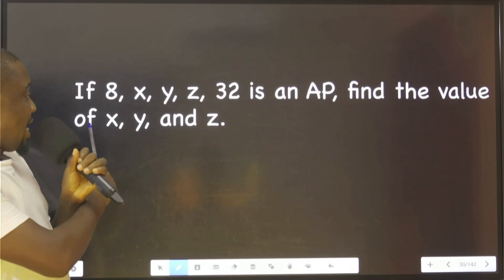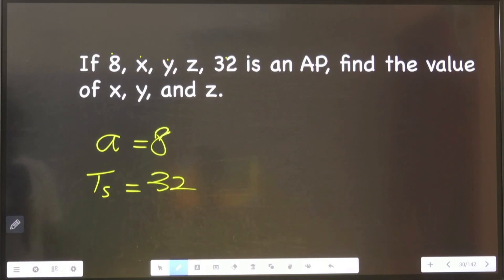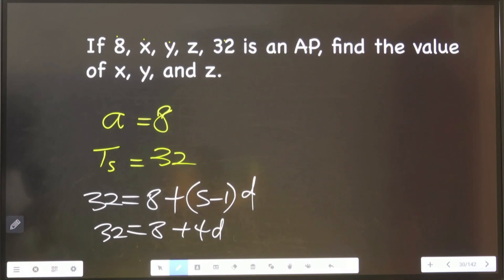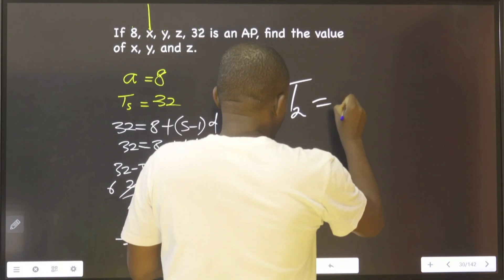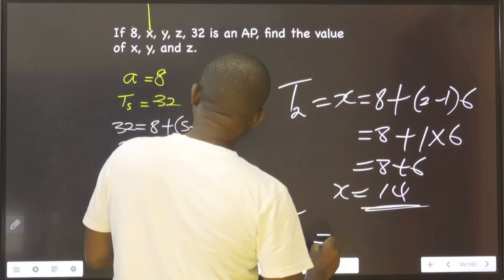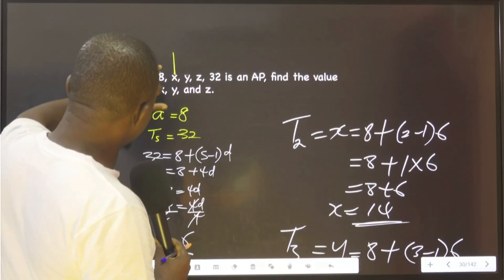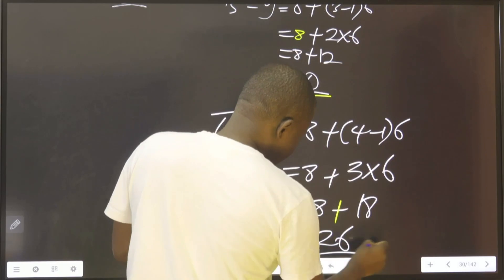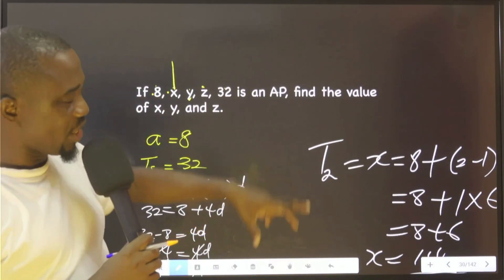Arithmetic Progression By Example - Lecture 9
In Arithmetic Progression By Example - Lecture 9, we build upon the basics covered in the previous lecture to delve into more examples. Through step-by-step examples and guided practice, viewers will gain a comprehensive understanding of how to work with arithmetic series effectively.